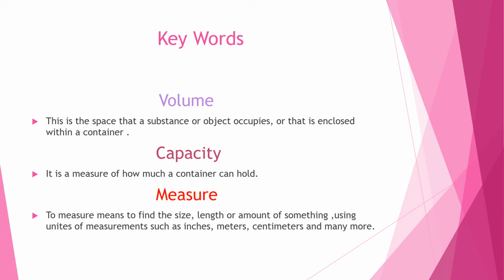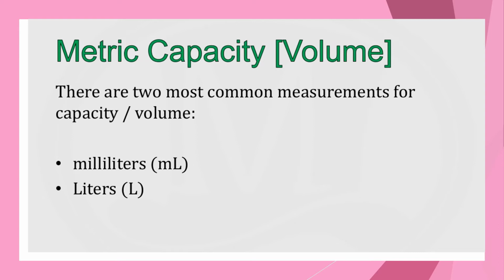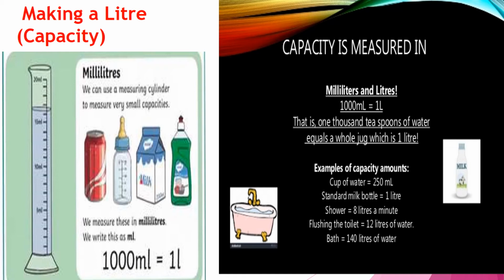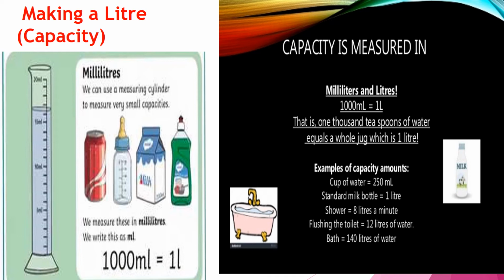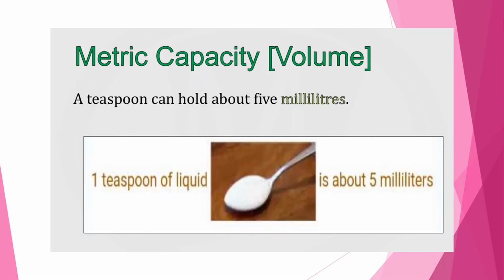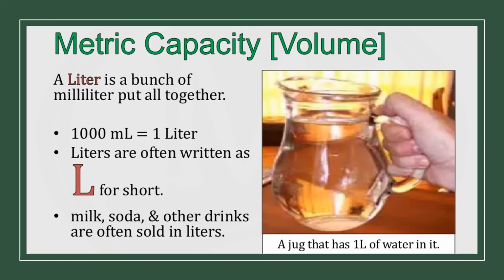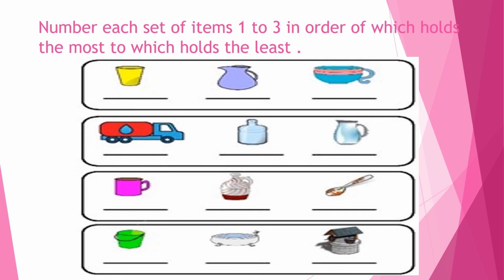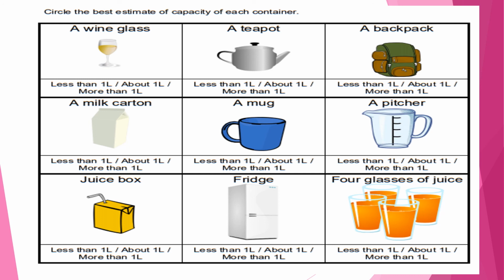Grade 2b Maths ppt week 6 lesson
Grade 2B Maths ppt for week 6 lesson